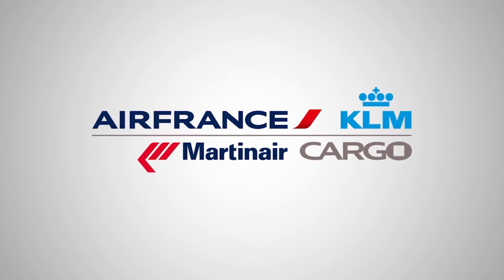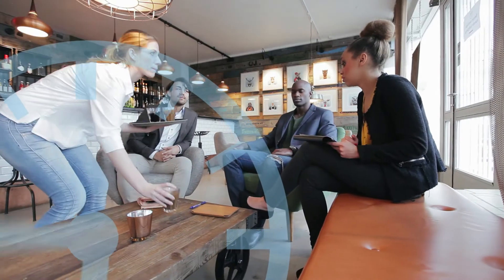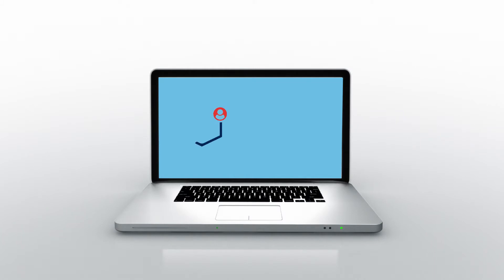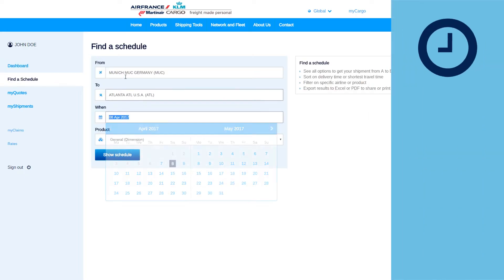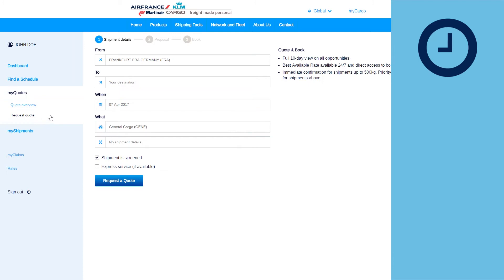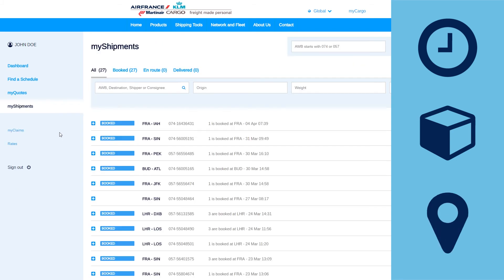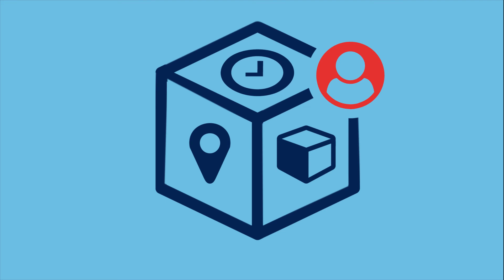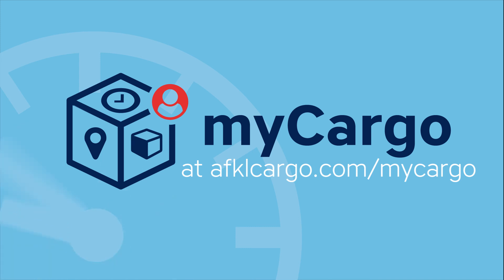AFKLMP Cargo - myCargo